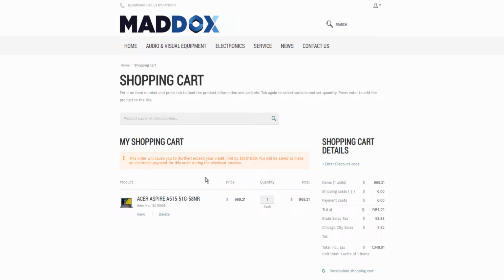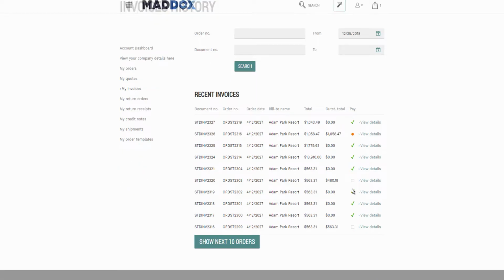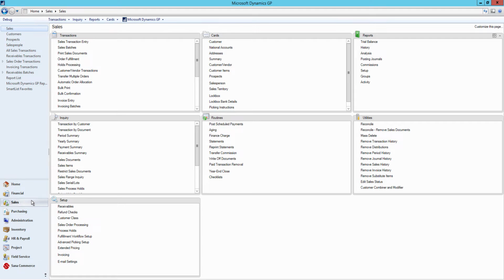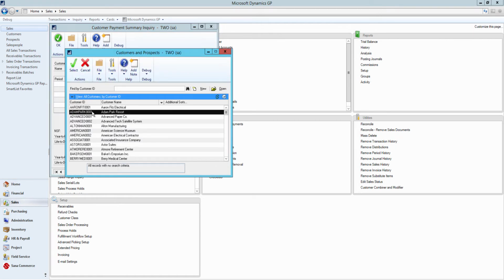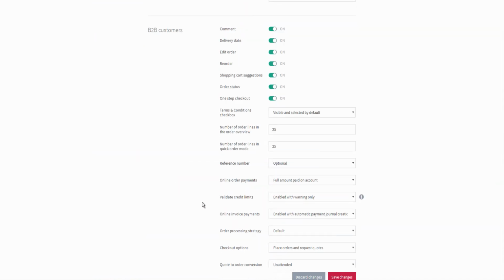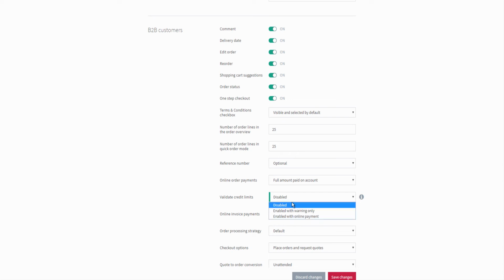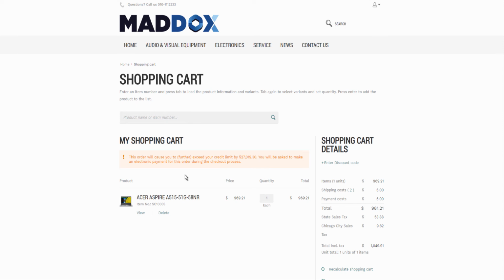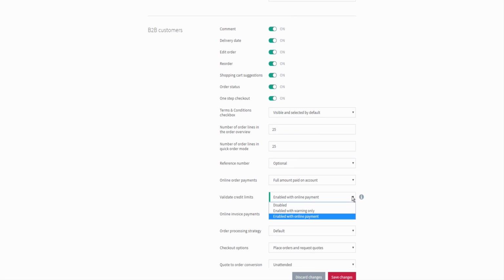Sana Commerce - Credit Limits [GP]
Different businesses might have their own credit management needs. It allows to reduce the credit risk by setting up the credit limit for your customers in Microsoft Dynamics GP. When a customer places an order in the Sana web store which exceeds his or her credit limit, a customer will see a warning.